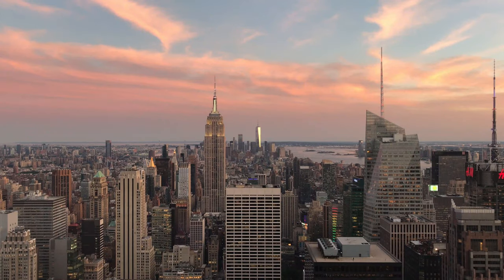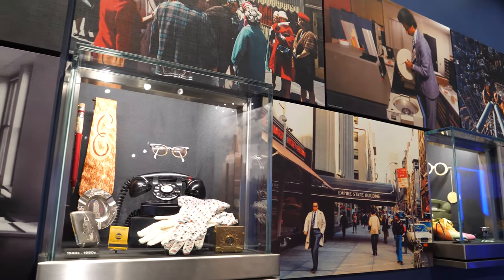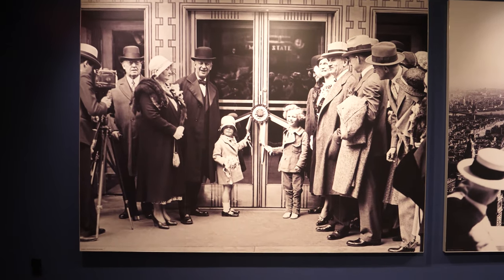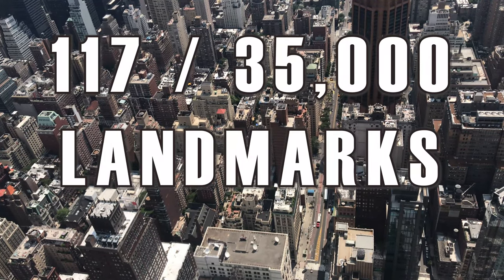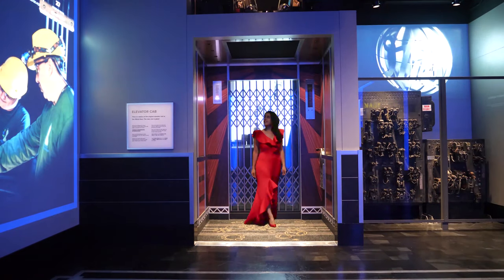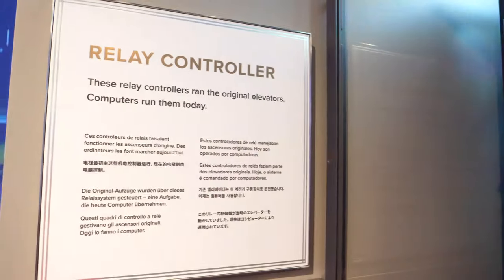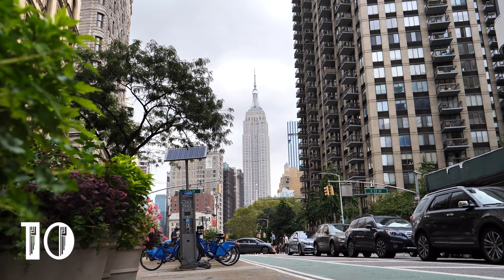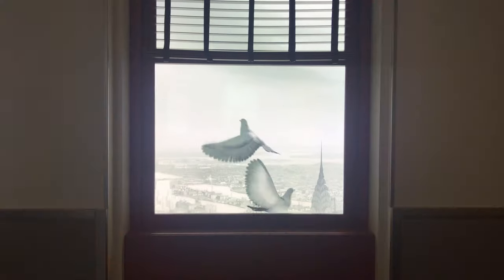Empire State Building Secret History Guide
Empire State Building Secret History Guide from the record breaking construction to tickets to movies like King Kong featuring the famous skyscraper, here is the NYC local guide to the Empire State Building

3. NYC Local Food Guide
5. Guide to SOHO, NYC
6. How to walk the Brooklyn Bridge